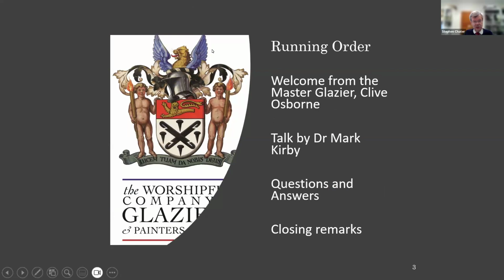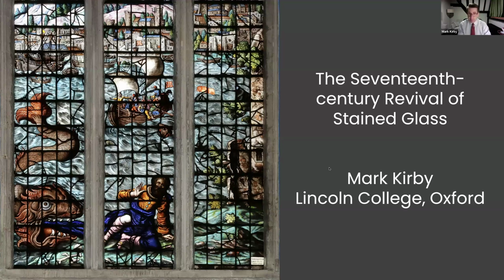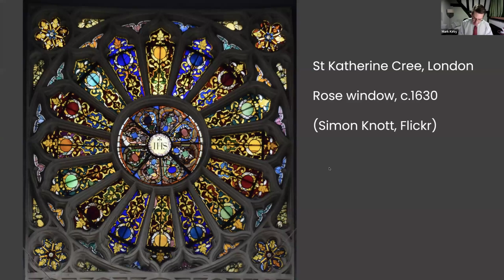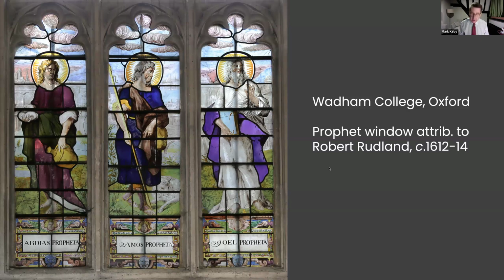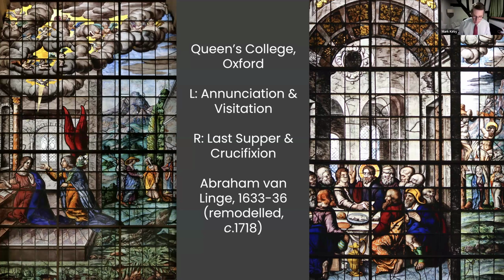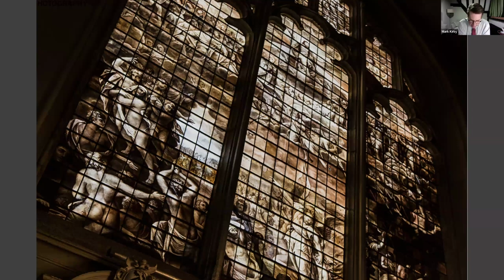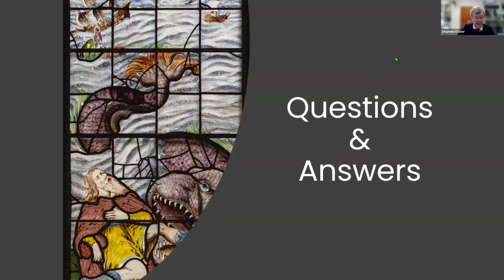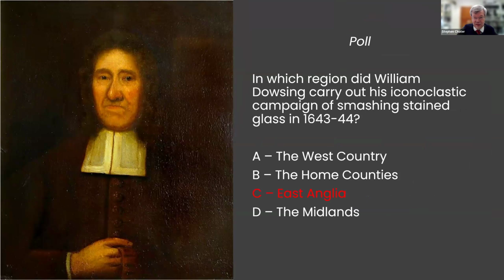The 17th Century Revival of Stained Glass - Dr Mark Kirby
This webinar explores the 17th century’s move away from strict Protestantism and towards beautifying church interiors again. The Bishop of Lincoln  paid for the refitting of Lincoln College, Oxford's, Chapel, consecrated in 1631, with windows by Abraham Van Linge, and the east window designs, depicting parallel scenes from the Old and New Testaments, show him at the height of his powers.